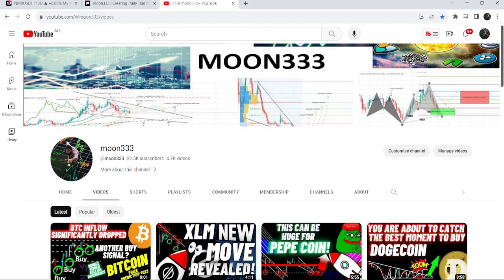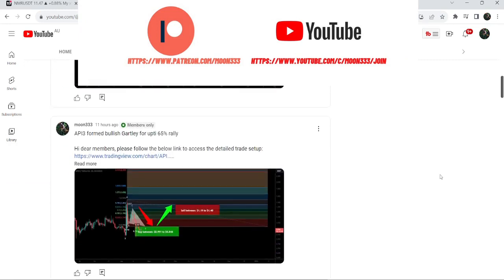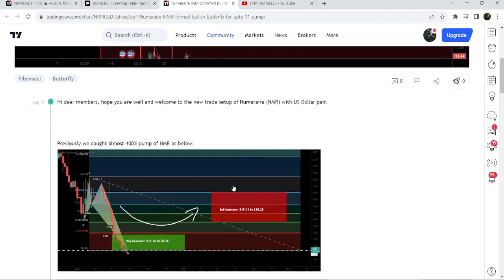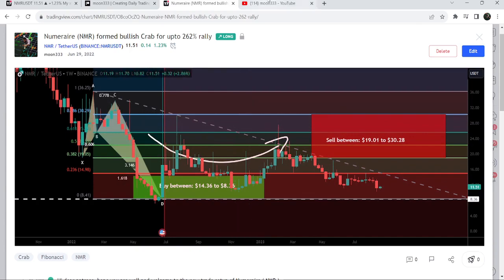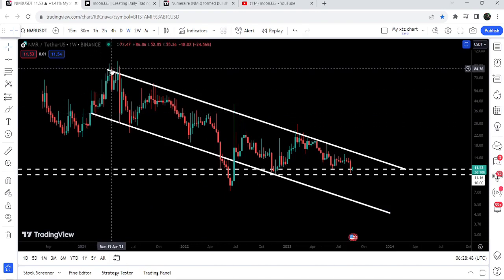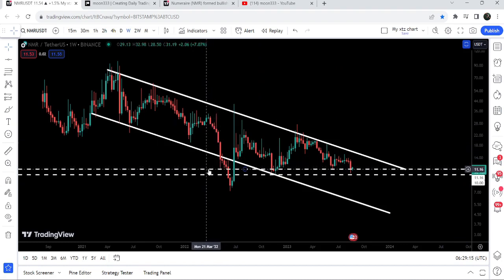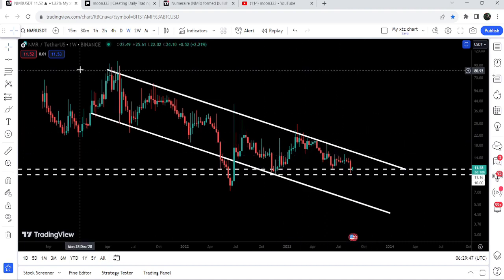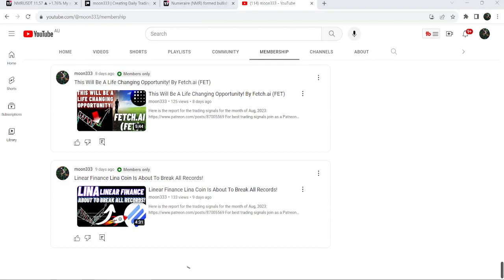This Is How Numeraire (NMR) Will Reach $100 Per Coin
Or